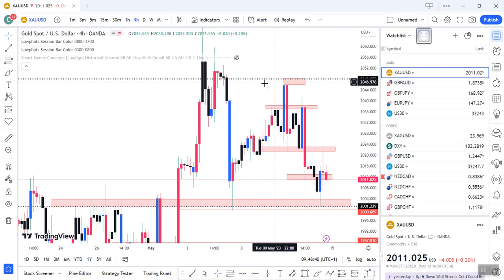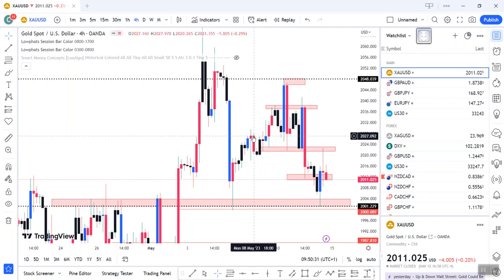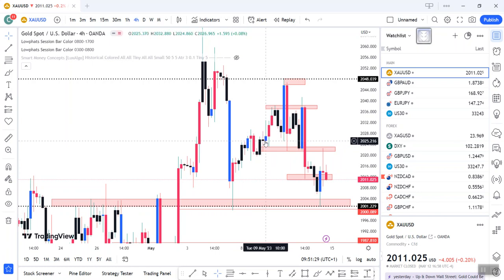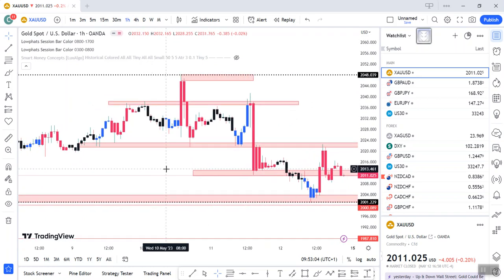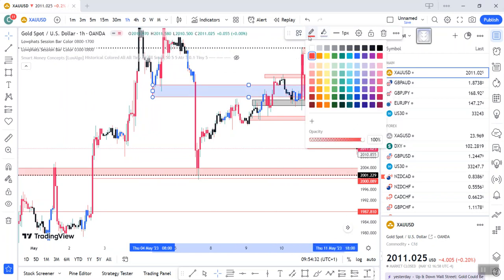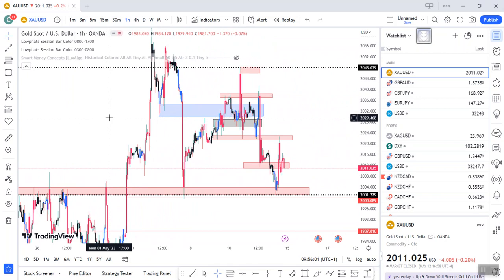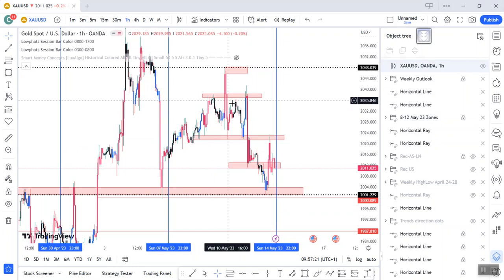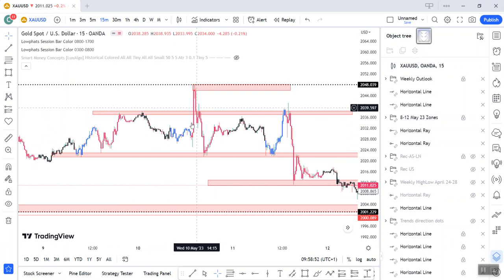Bank Zones and Forex Sessions: How to Identify High Probability Trades (Part 1)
Bank Zones and Forex Sessions: How to Identify High Probability Trades

In this video, we'll explore the concept of bank zones in forex trading and how they can be used in relation to forex sessions. Bank zones refer to areas on a price chart where institutional traders tend to enter or exit trades based on their analysis of the market. By identifying these zones, traders can gain valuable insights into potential trading opportunities and manage their risk effectively.

We'll start by defining what bank zones are and how they are identified on a price chart. We'll then explore the importance of forex sessions and how they can influence the formation and respect of bank zones. For example, bank zones that are respected by institutional traders in the European market may have a greater influence on price movements during the London trading session.

Next, we'll discuss how to use bank zones effectively in forex trading. We'll cover the importance of combining bank zones with other technical analysis tools, such as trend lines, support and resistance levels, and indicators. We'll also discuss the importance of using risk management strategies, such as stop-loss orders and position sizing, to protect your capital and manage your risk effectively.

By the end of this video, you'll have a solid understanding of bank zones and forex sessions and how to use them to identify high probability trades in the forex market. Whether you're a beginner or an experienced trader, this video will provide you with valuable insights and strategies for successful forex trading.